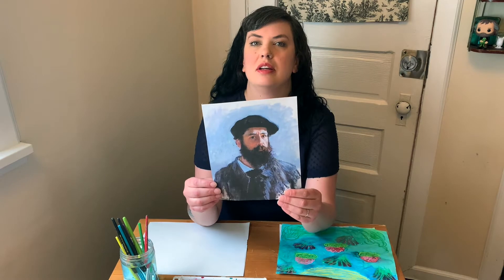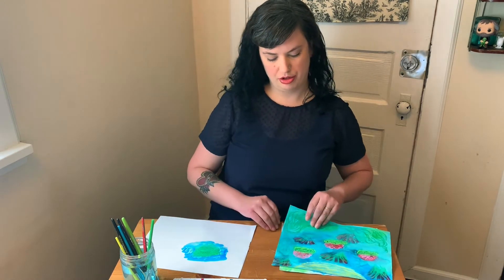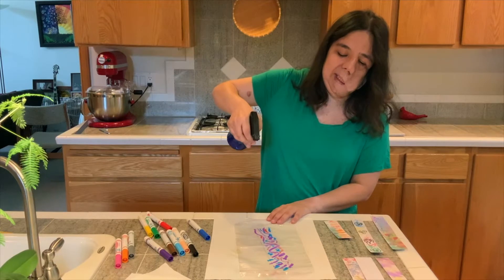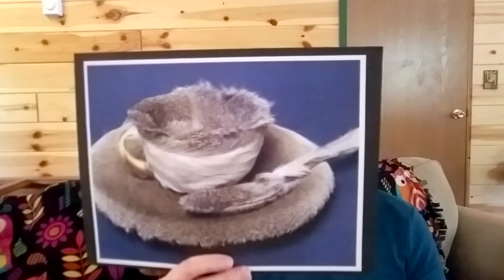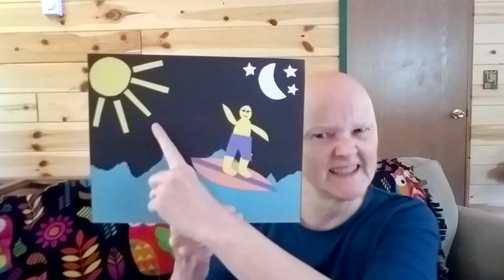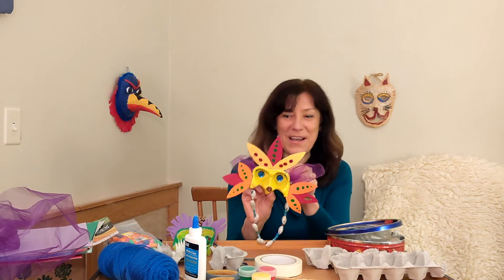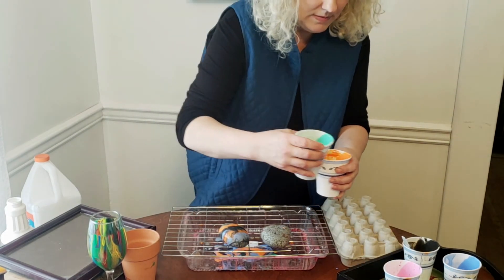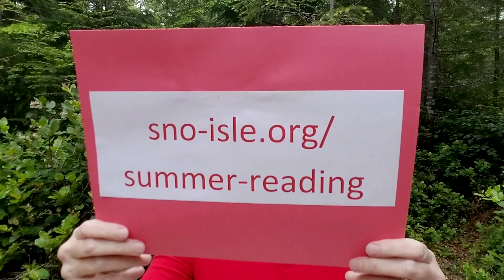Summer Shorts: Dig Deep Into Art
Express yourself with color and creativity! Dig deep into art with videos about surrealism and impressionism. Sno-Isle Libraries staff teach you how to make masks, watercolor bookmarks, and pour paint with objects found around the house.